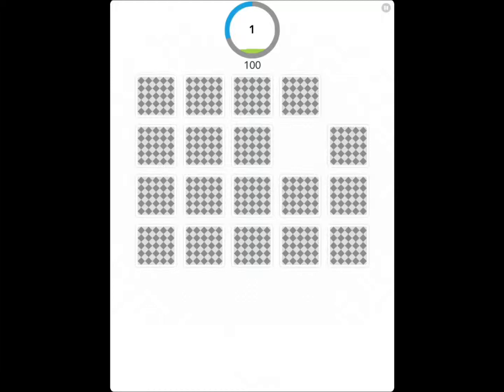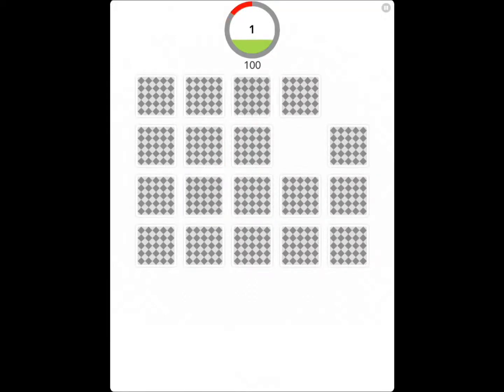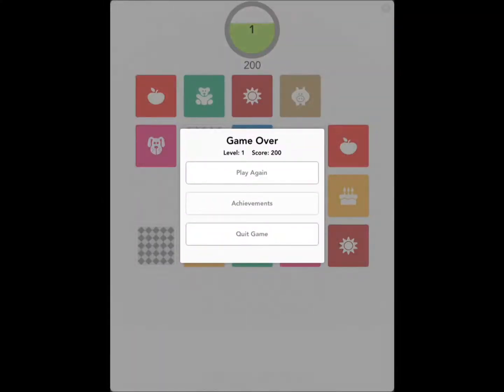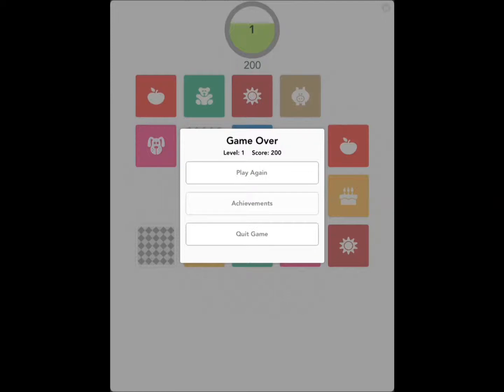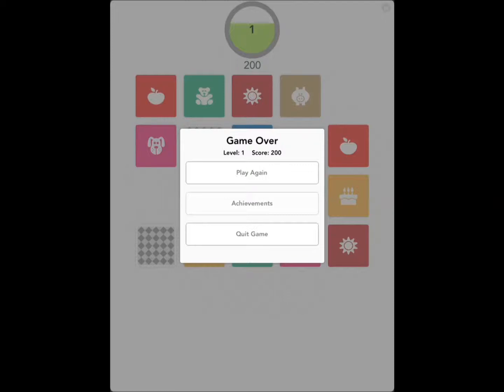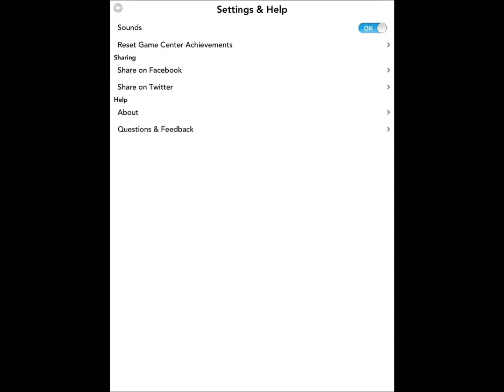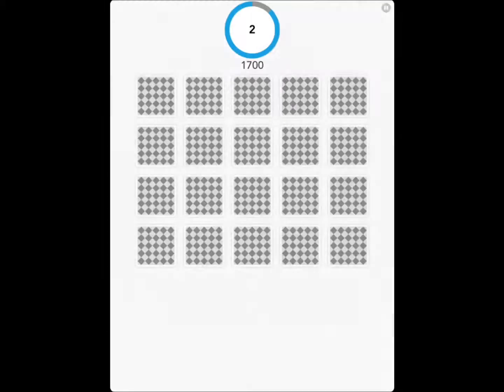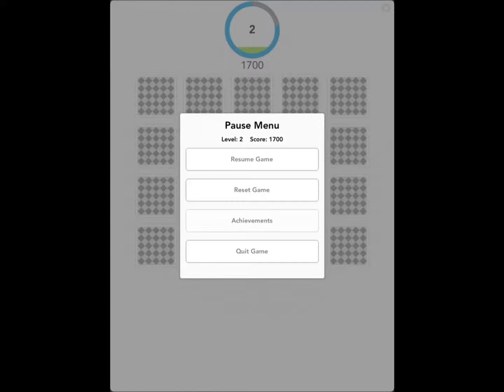Mind Blitz for iPhone Review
Mind Blitz for iPhone is a beautiful matching game with achievements, high scores, penalty cards, and power ups. Game Center is supported.